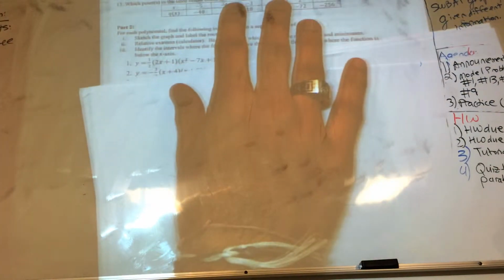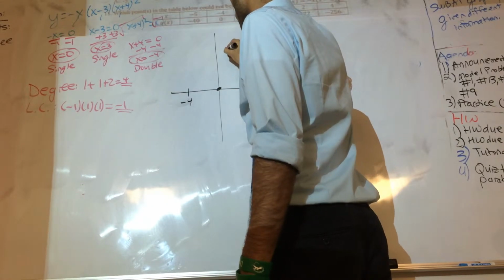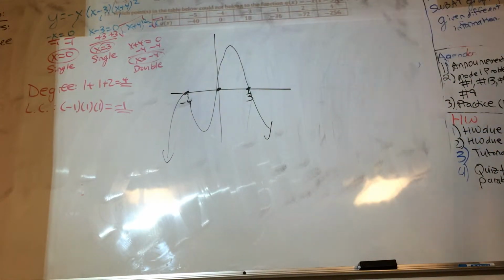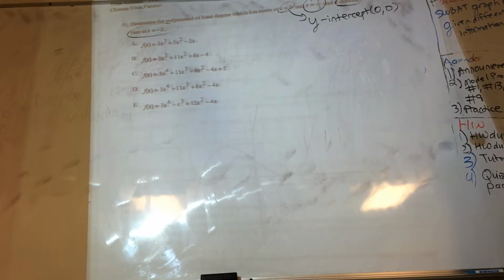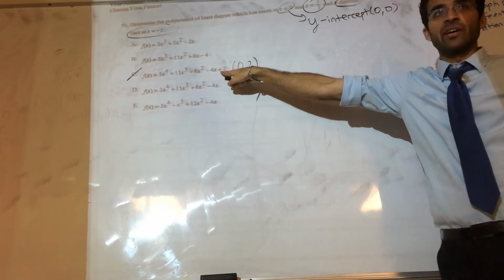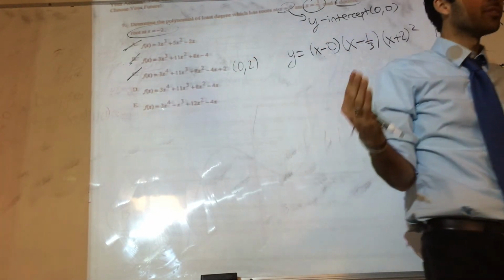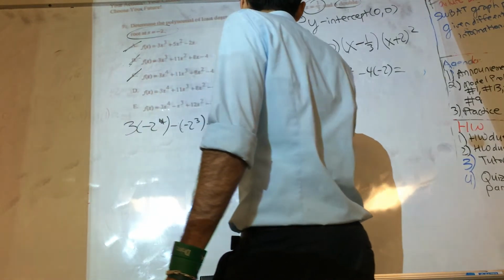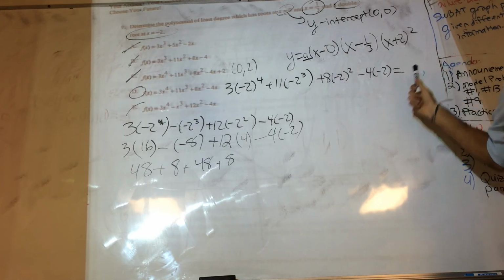Pre-Calculus Lecture_October 16_Writing Equations of Higher Order Polynomials_Part 3